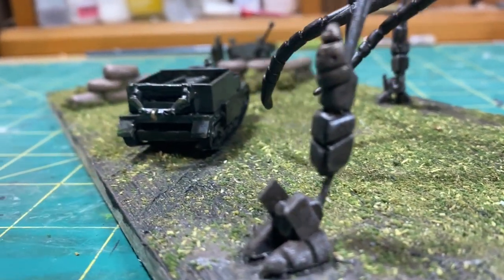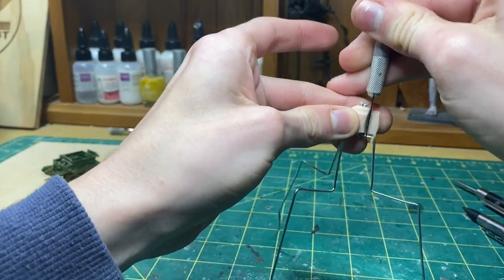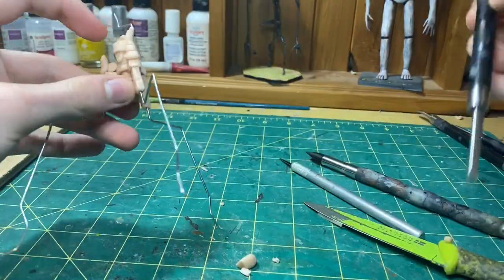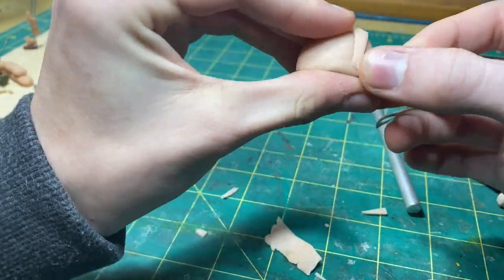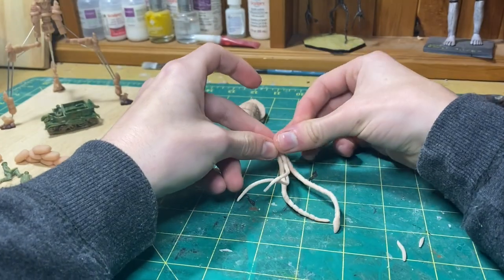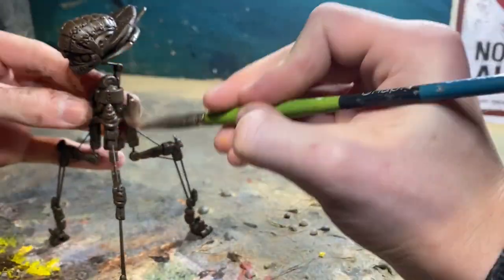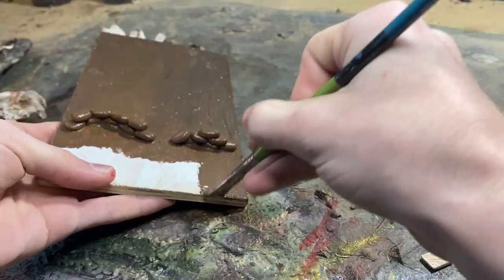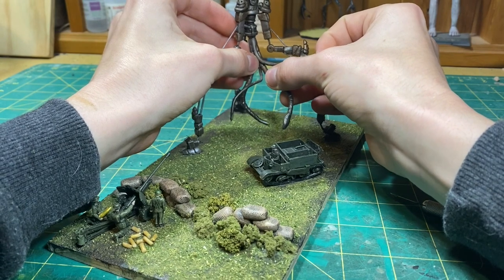I made the great martian war diorama, clay wood, gap filler, and others.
I made the great martian war diorama, clay wood, gap filler, old model kits, and grass flaking.